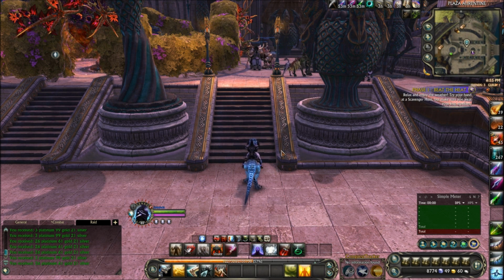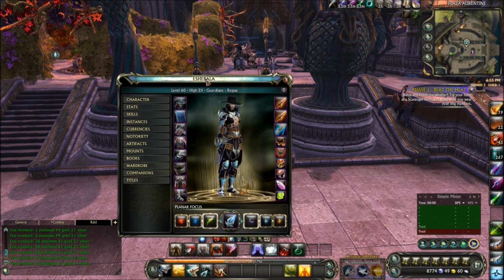Q&A Episode 1 - Top 8 Asked Questions I Get